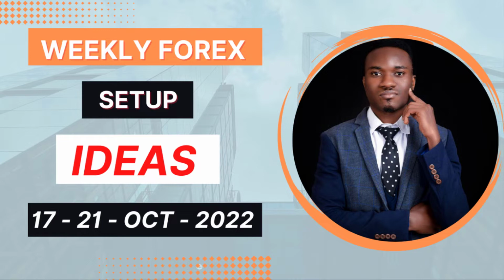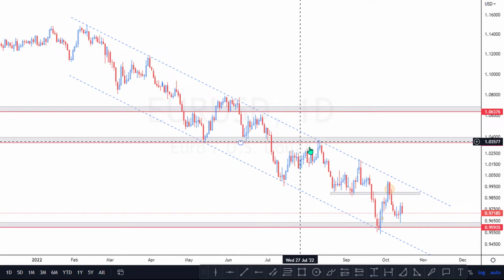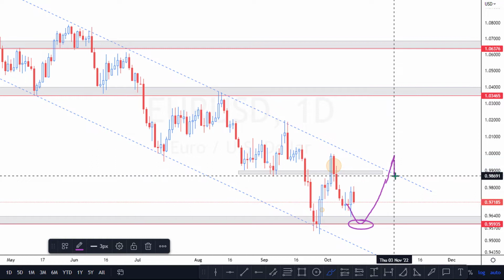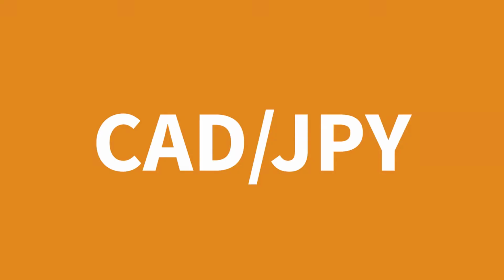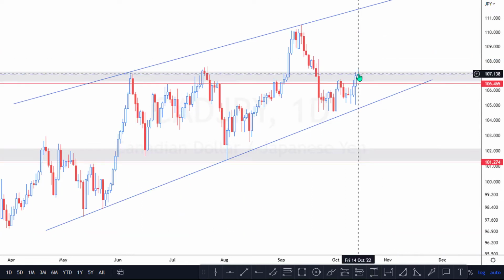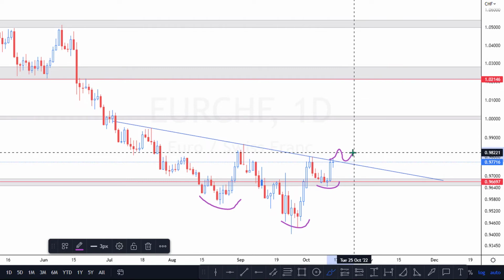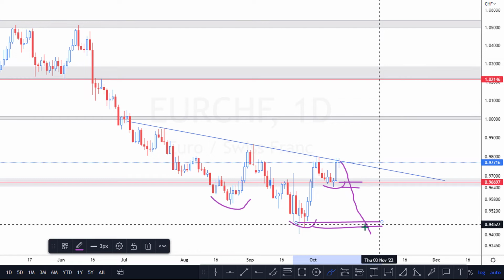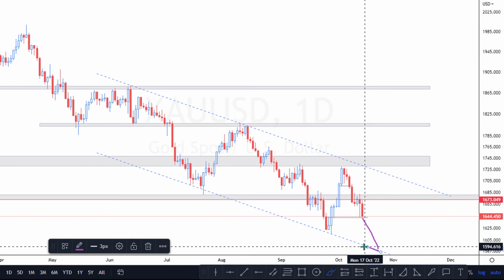Weekly Forex Market Setup Ideas ( 17th-Oct-2022) ChartsEmpire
This week, I will share with you my personal Weekly Forex Market Setup Ideas on the market for next week. Some call it Weekly Forex Forecast but I prefer to call it a market setup idea because no one can predict the future, but you can be prepared.

00:00 - Intro

00:41

01:44

03:01

04:27

06:13